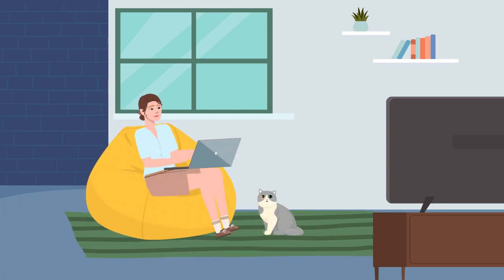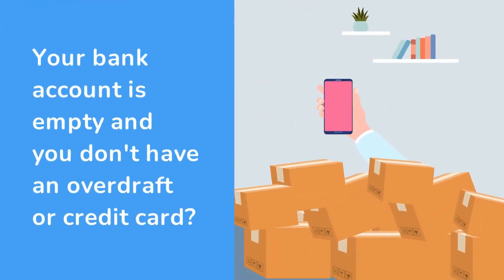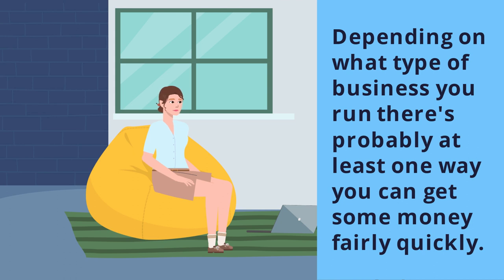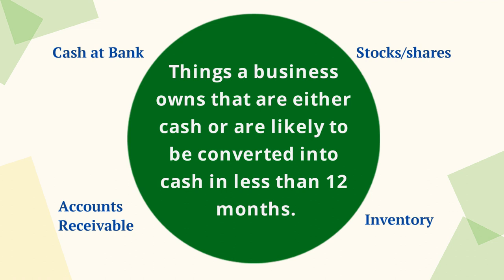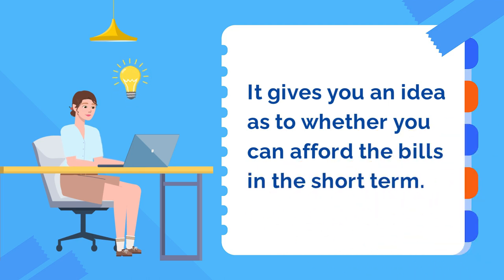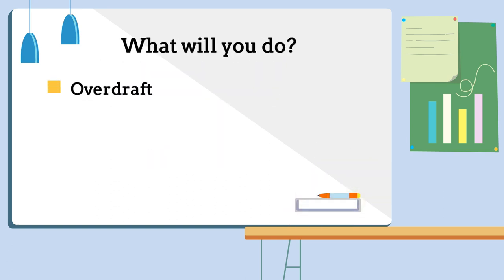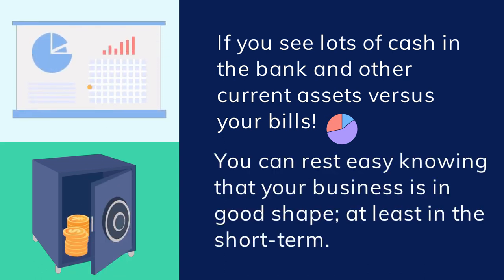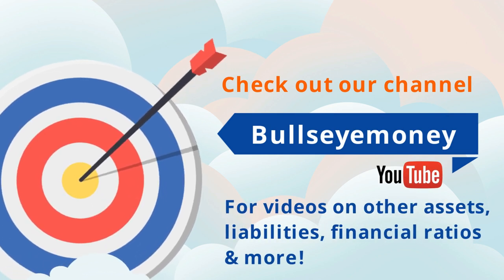What is a Current Asset? Explained Simply!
Find out what current assets are and why you need as many current assets as you can get in your business.